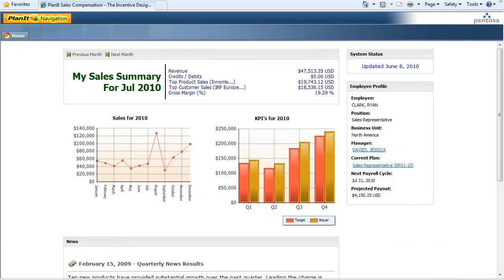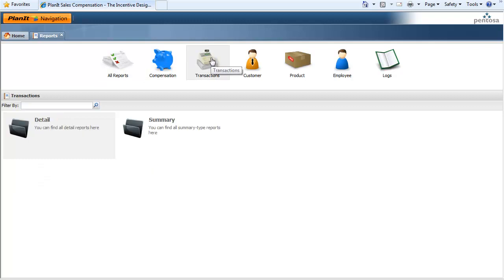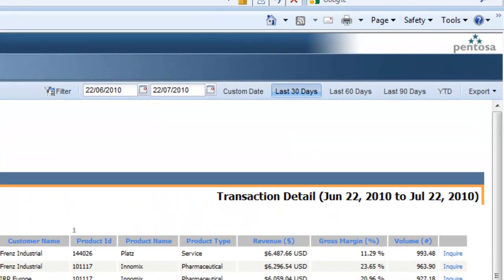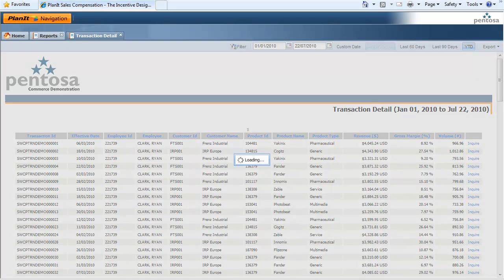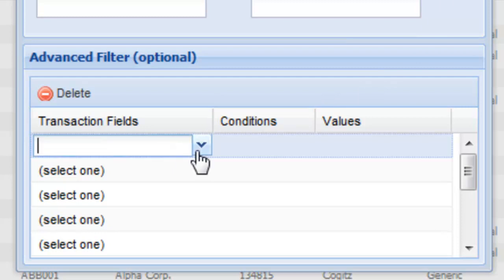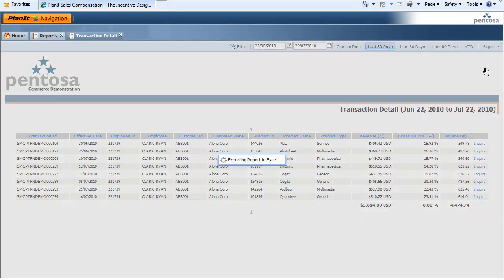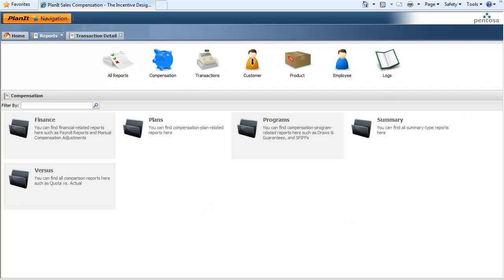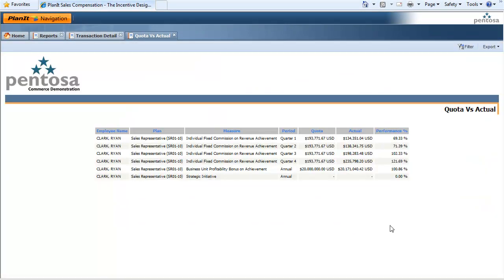Surgesoft.com - Sales Compensation App - Reports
How to use the report section in PlanIt Sales Compensation by Surgesoft